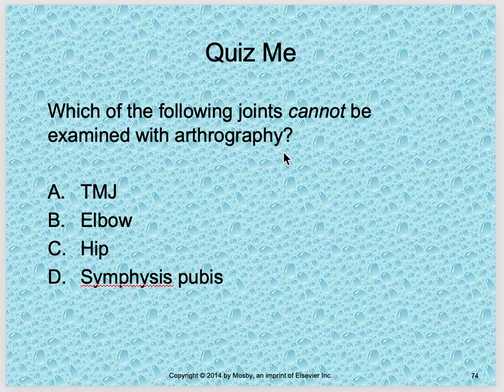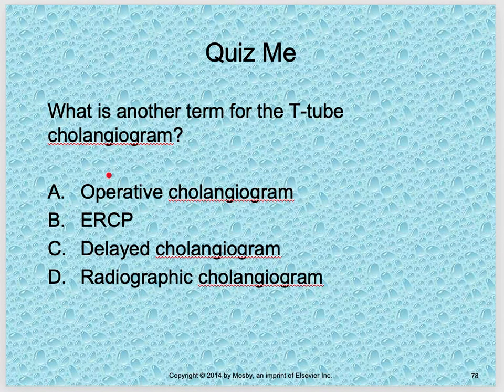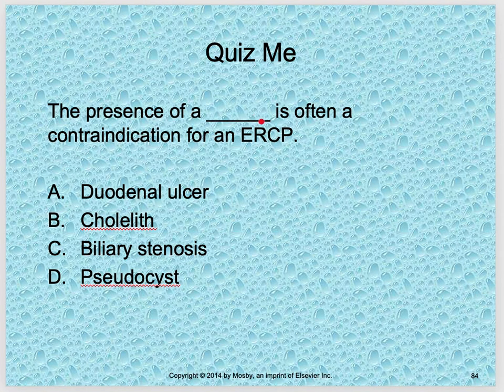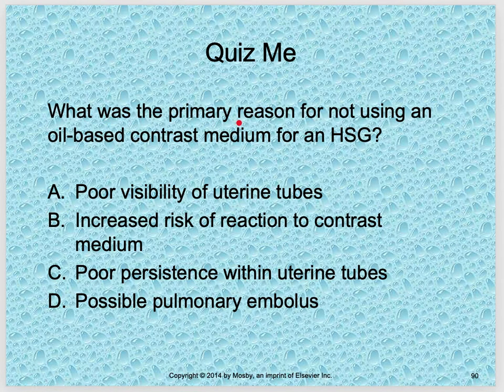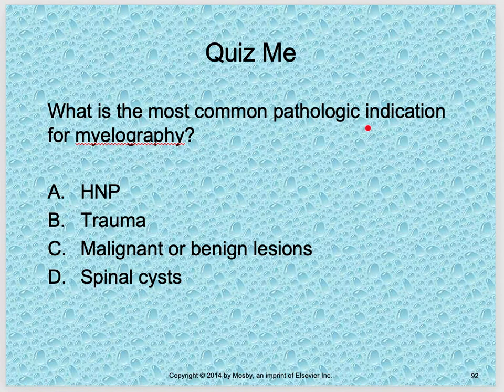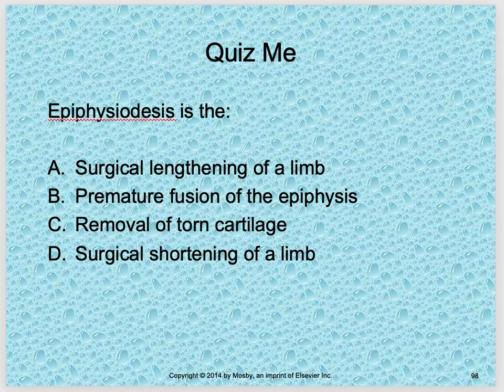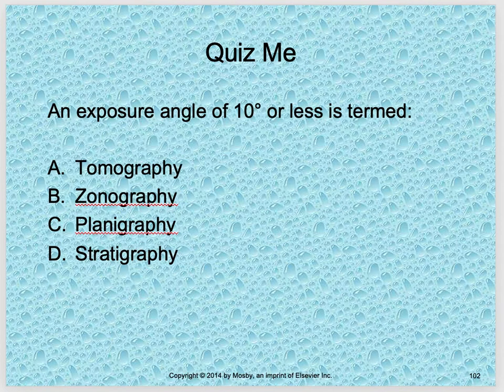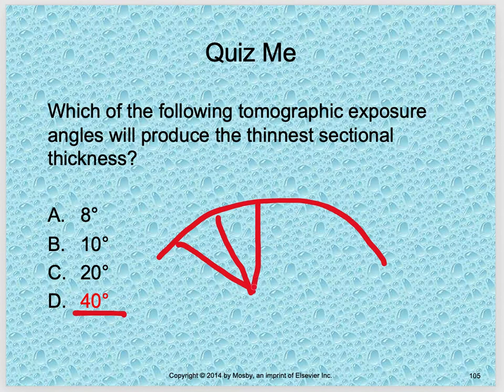Special Radiographic Procedures 4